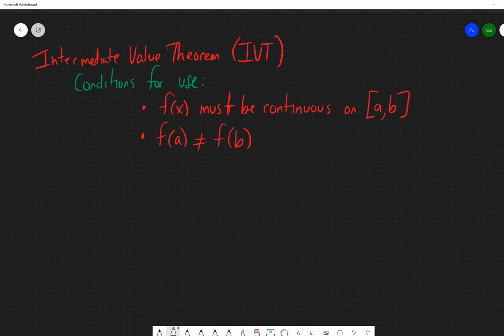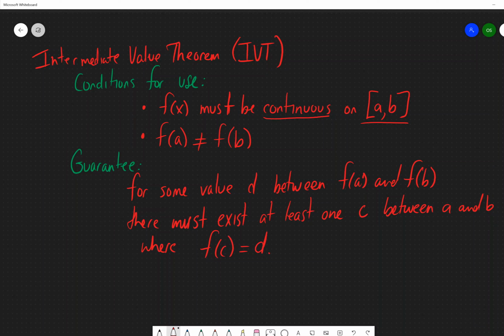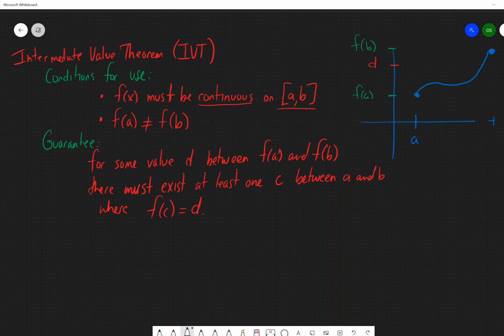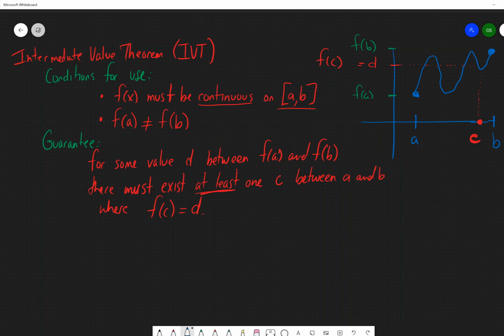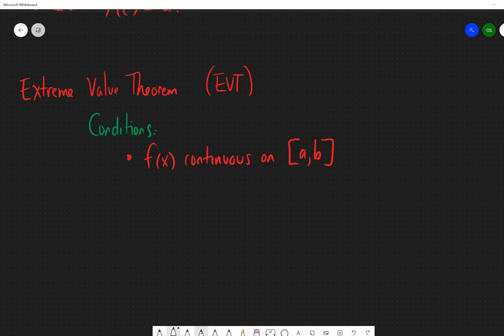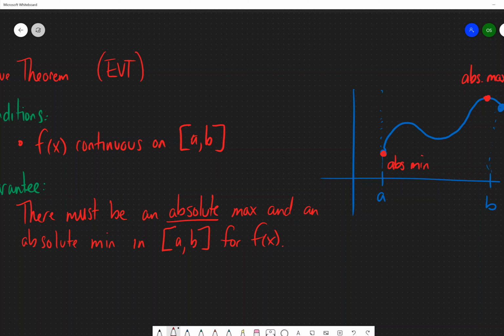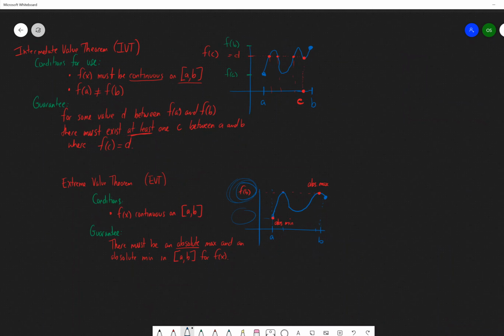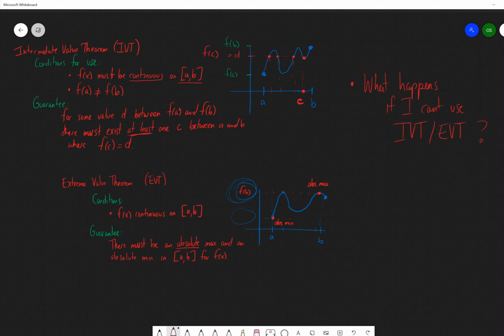1.4 - IVT and EVT Explained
What are these theorems useful for?  What do we have to meet in order to use them? What does extra virgin olive oil have to do with calculus?  Watch to find out!